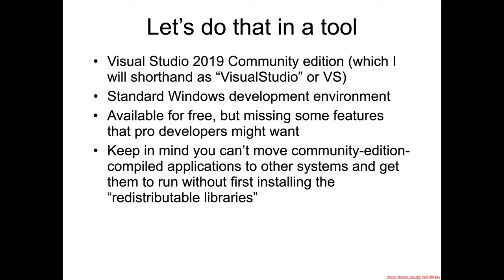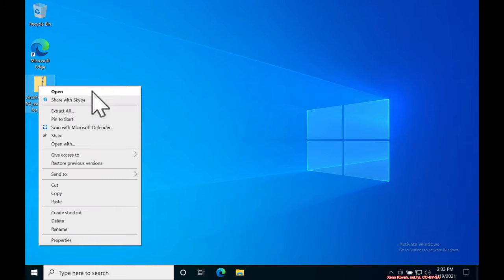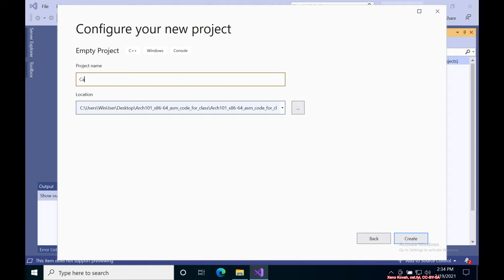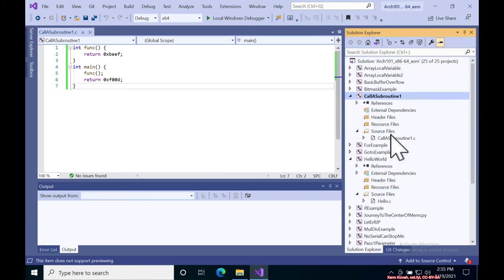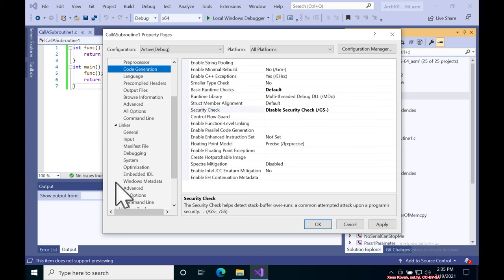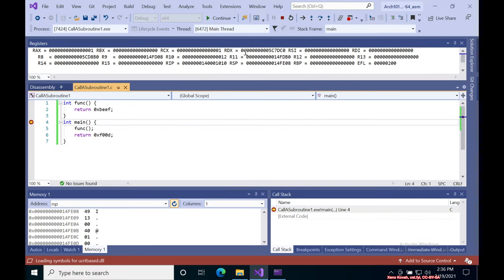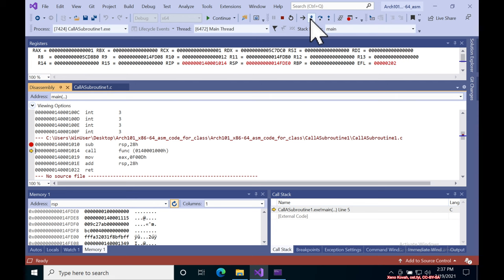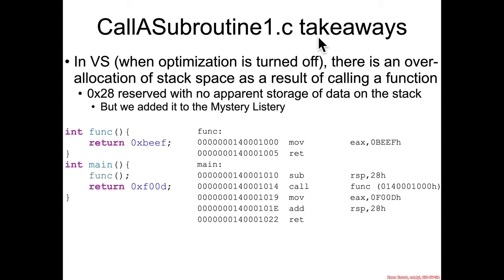Stepping Through the Code in Visual Studio - Architecture 1001: x86-64 Assembly